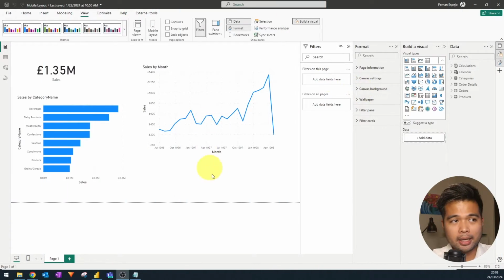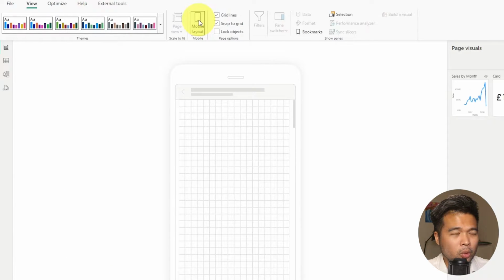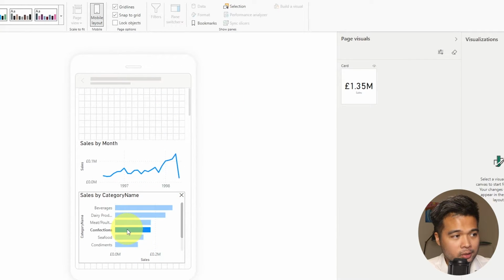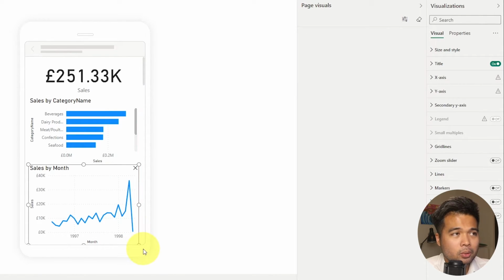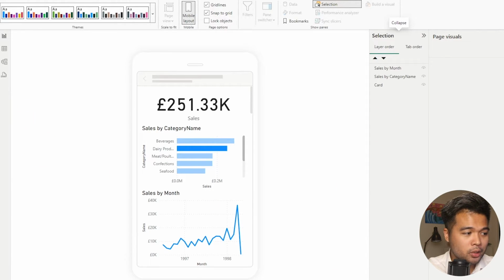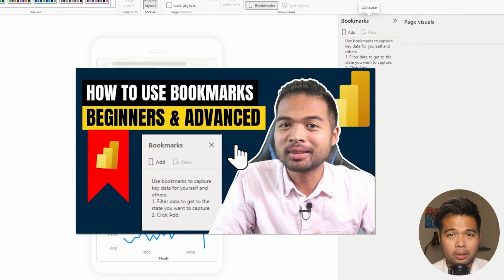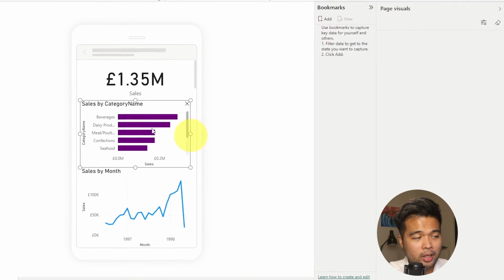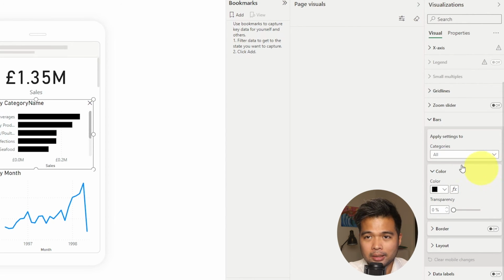MOBILE LAYOUT VIEW for MOBILE OPTIMIZED EXPERIENCE // Beginners Guide to Power BI in 2024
In this video were going to cover how to get started with the mobile layout view in Power BI.

🕓 TIMESTAMPS
0:00 - Intro
02:28 - Mobile Layout View
05:19 - Selection Pane
06:27 - Bookmarks
07:10 - Independent Mobile Properties